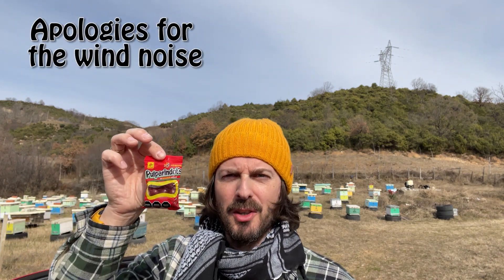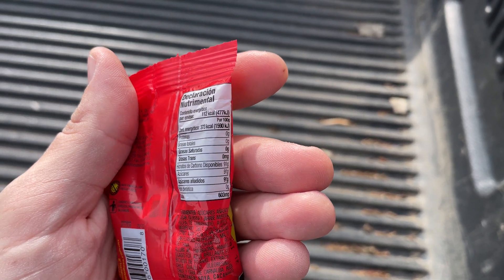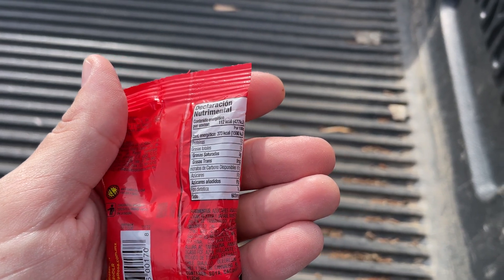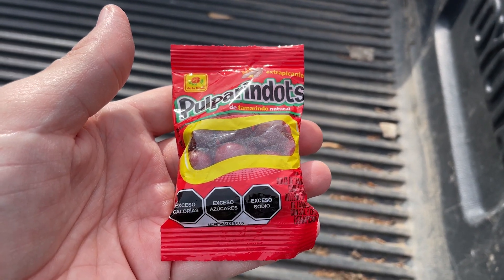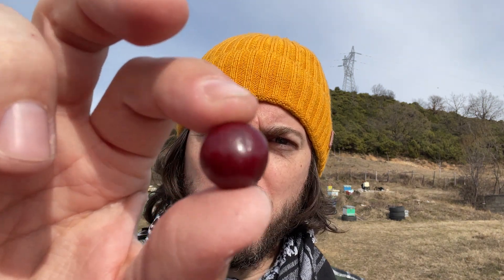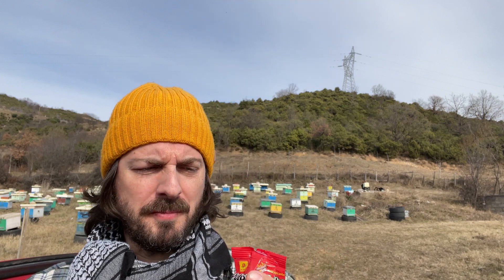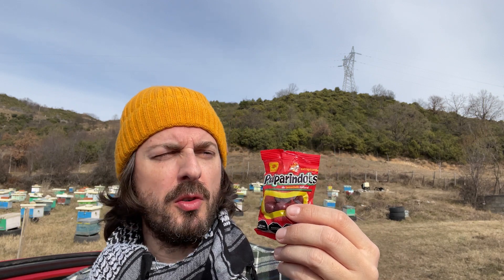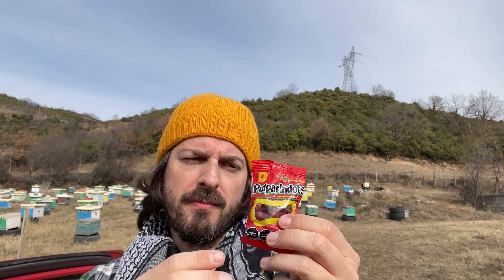Snack of the week (Episode 37) - Pulparindots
Hi everyone. Every week I'll be posting a short video (midweek) showing you a new snack, treat or drink that you may want to take with you hiking or camping. They may not always be healthy, but they will hopefully give you a welcome morale boost (Important when you are running on empty)! Nothing serious, just a little fun and hopefully I might show you something you've not seen before.

Today's snack of the week is Pulparindots. These are Mexican sweets with chili. These little snack will easily fit in your pocket and are bursting with flavour. It might not be something you'll want to eat everyday, but will it be tasty? Would you take this with you when you go hiking or camping?

Want to send me something to review or ration to try?

Many thanks